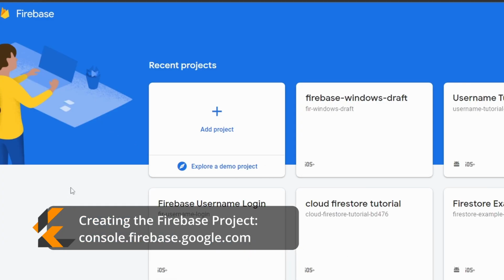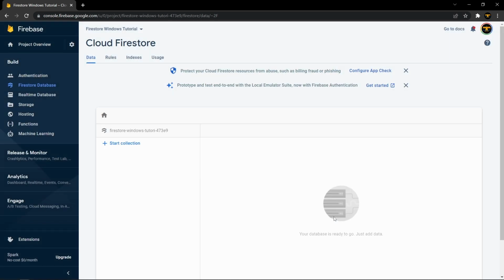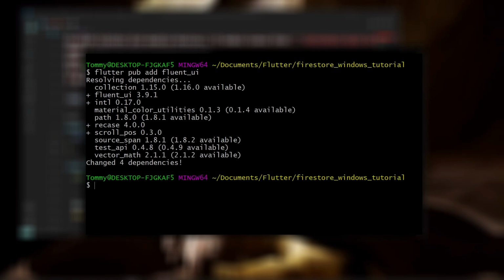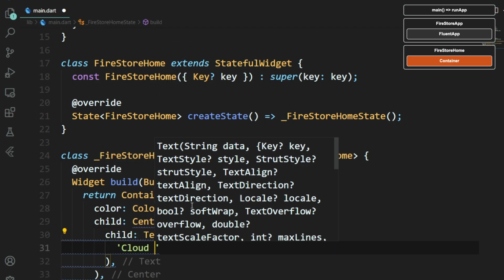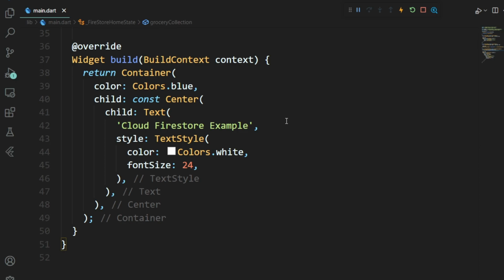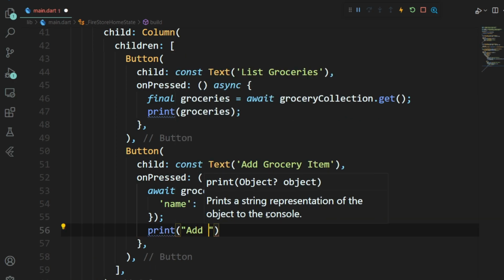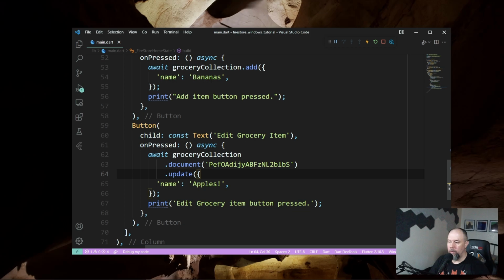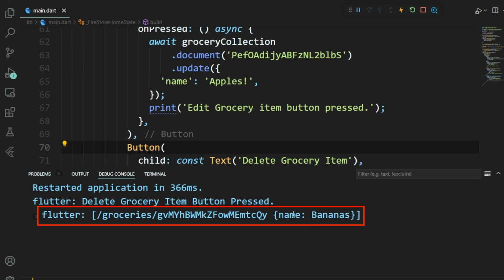Flutter Firebase: Cloud Firestore Basics on Windows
As of this video, the official Firebase package does not yet support Windows. However, we can still connect to Cloud Firestore using a package called Firedart. We will look at the full CRUD basics of Cloud Firestore in your Flutter app for Windows.

00:00 - Start
00:28 - Creating a Firebase Project
01:00 - Creating the Database
02:26 - Installing Packages
03:05 - Initial App Setup
04:42 - Reading a Collection
06:01 - Adding a Record
06:50 - Edting a Record
07:55 - Deleting a Record
08:44 - Outro